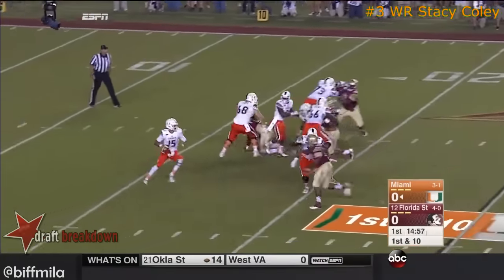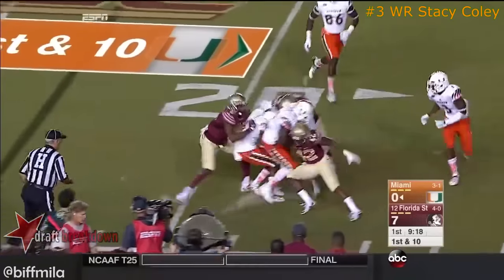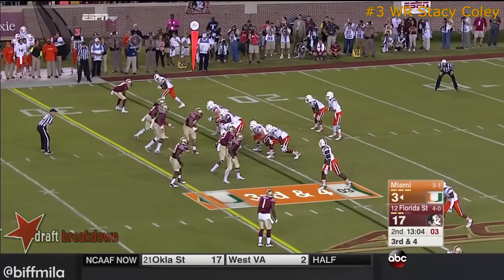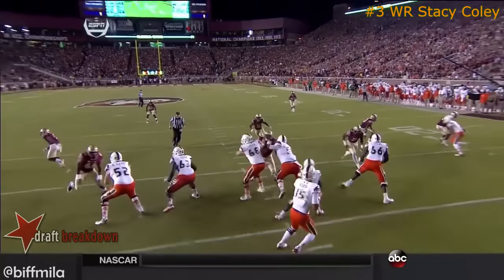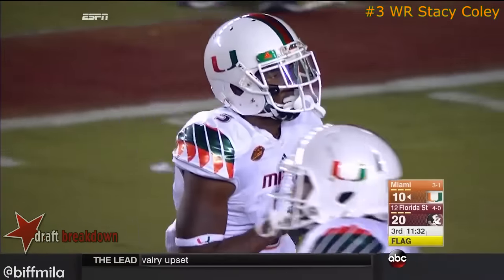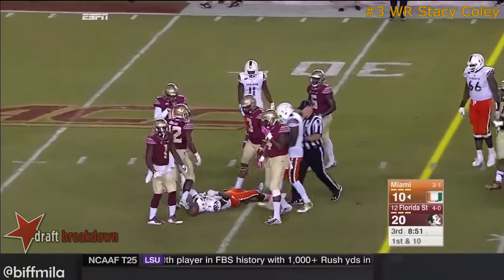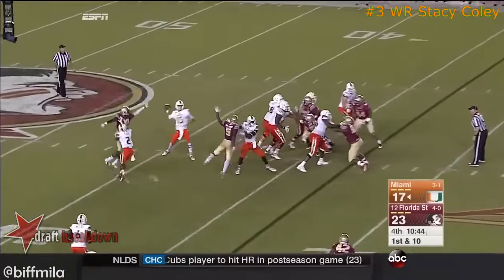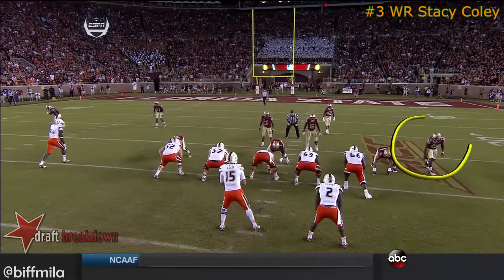Stacy Coley (Miami) vs. Florida State (2015)